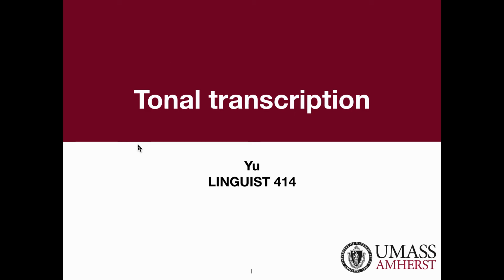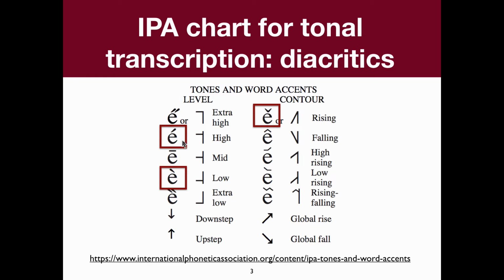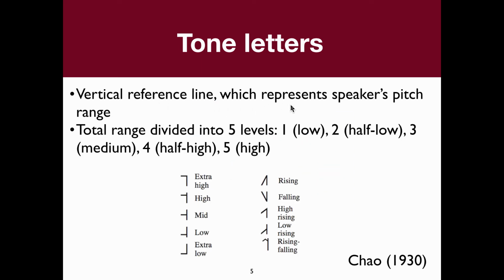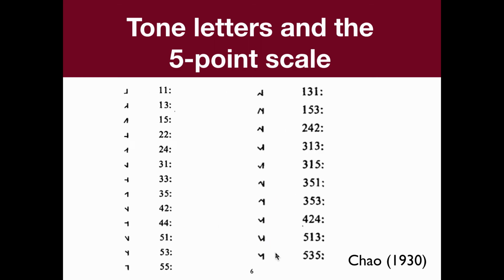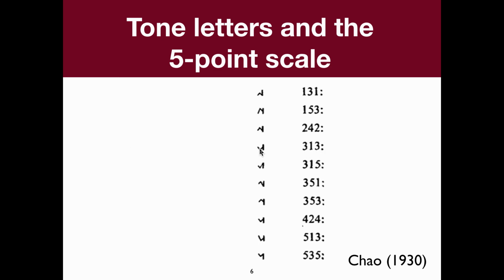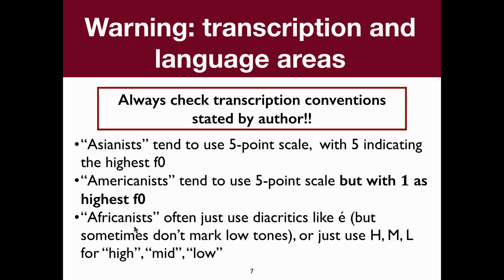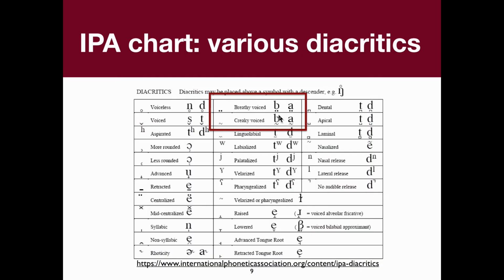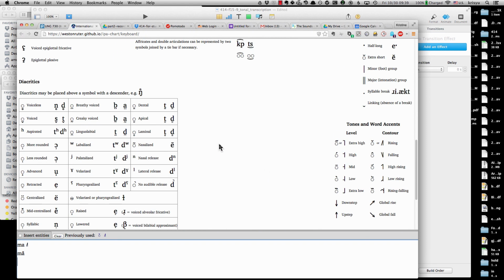414-f15-9_tonal_transcription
A brief introduction to tonal transcription.